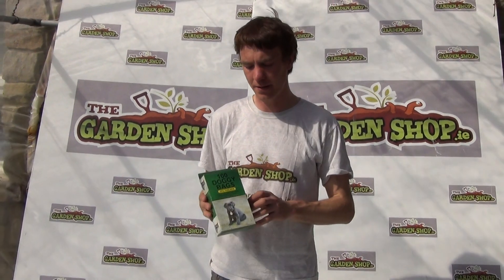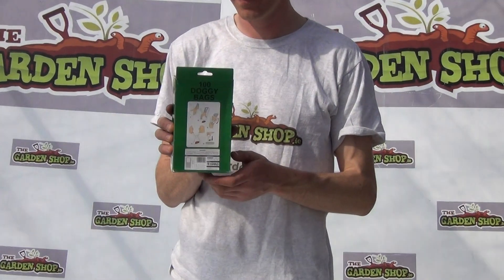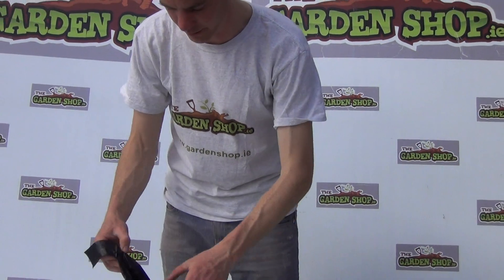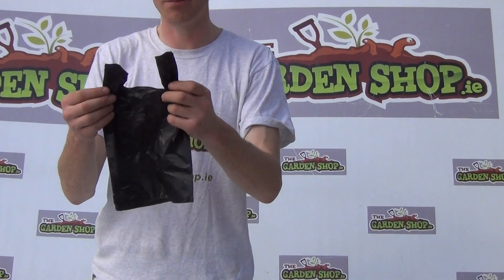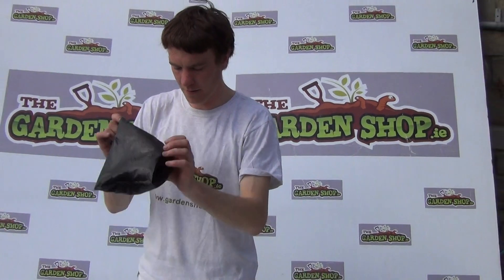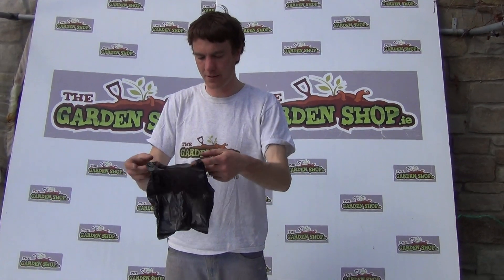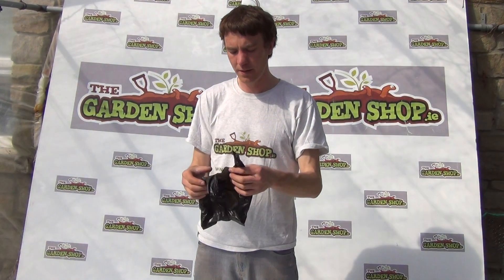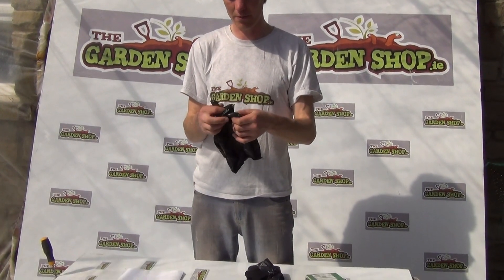Dog Poop Waste Bags